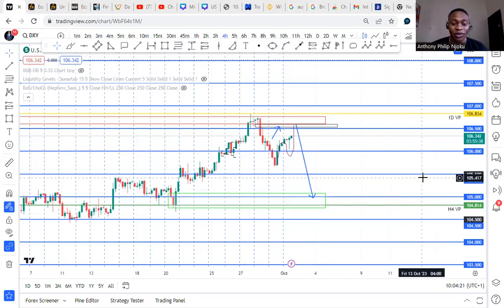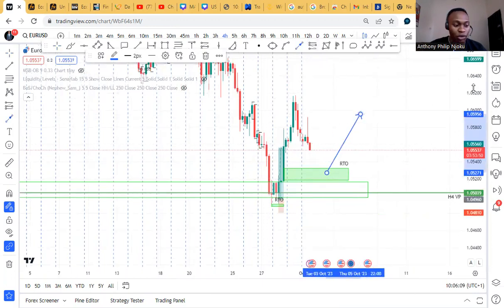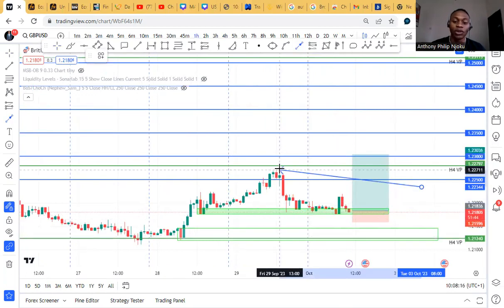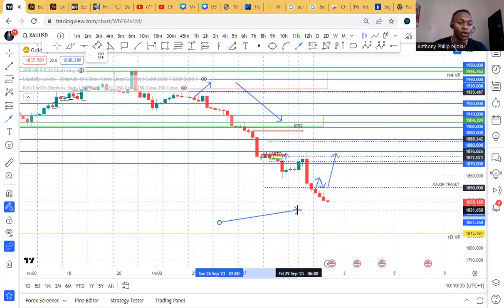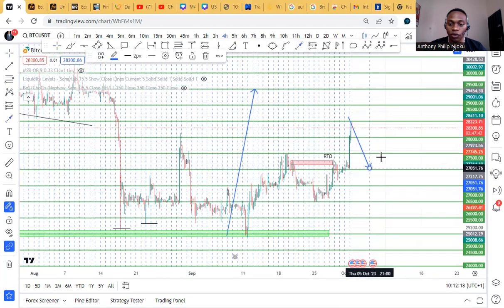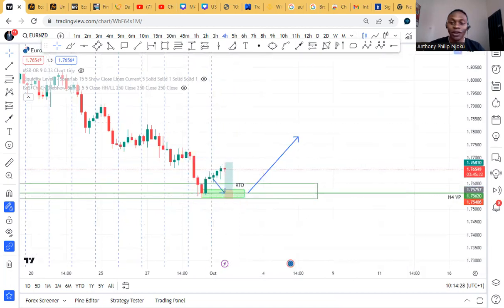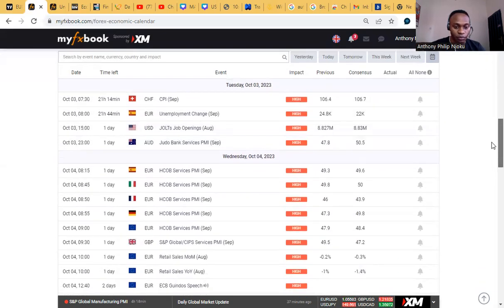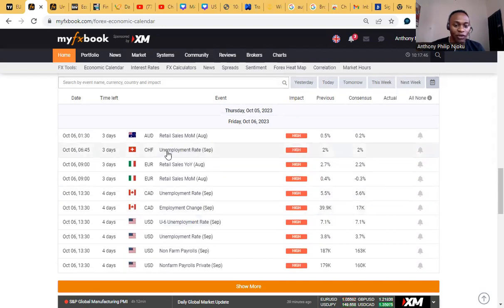The Forecast That Will Revolutionize 10X Digital Lane Trading | OCT 2-6, 2023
secret is revealed in this video clip in very simple terms and you can do it just by following the instruction in the video.